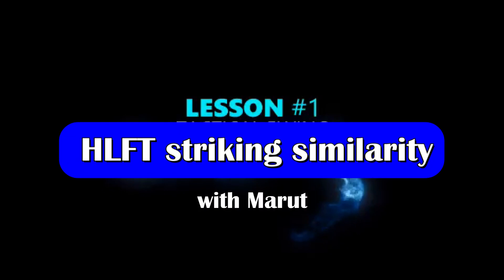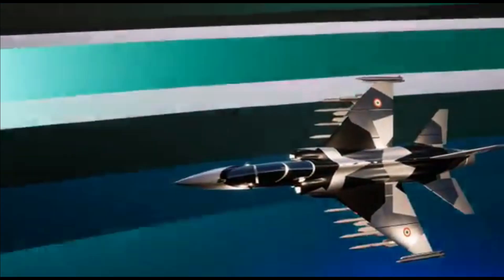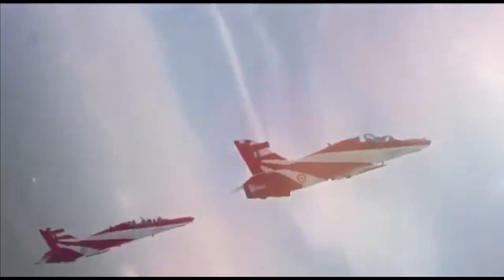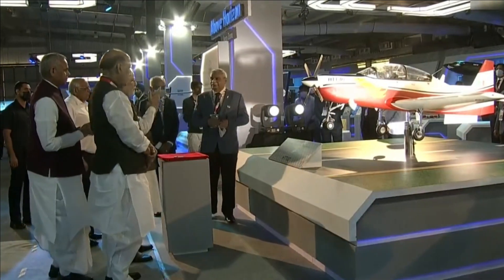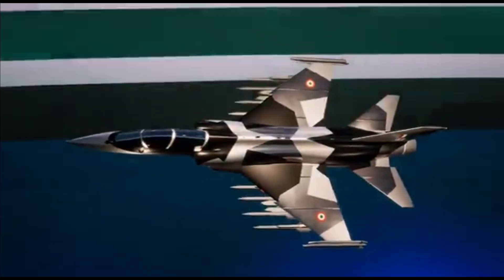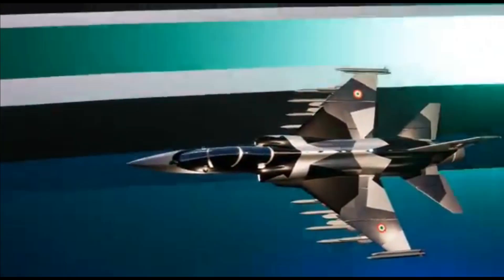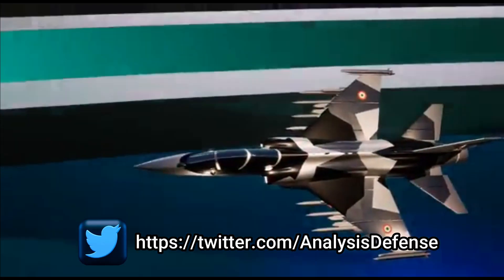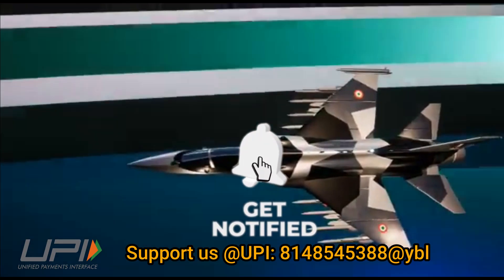More details on HAL's new bird : HLFT-42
HLFT striking similarity with Marut

As we all know that the Aero India Show 2023 is around the corner, the experimental test pilot Harsh Vardhan Thakur has shared the first animated video about the HLFT-42(Hindustan Lead in Fighter Trainer-42). The mysterious new aircraft has been in news and surprise for defence enthusiast and is very close to what we have earlier discussed.

The design of the HLFT which has striking design similarities with HAL Marut. While HAL Marut was twin-engine aircraft, HLFT is going to be a single engine trainer. From the video, the weapons payload of the aircraft seems to be quite impressive.

If we compare the fuselage, wings and tail section of HAL Marut it looks very similar to the video released for HLFT-42. From what it seems HLFT is going to inherit lot of its design from HAL’s Marut and electronics and avionics from LCA Tejas program.

Need for Hindustan Lead in Fighter Trainer-42(HLFT-42)

 HLFT-42 or Hindustan Lead in Fighter Trainer-42 program has been quite in news after its detail was revealed during the HAL’s investor meet.

 The details of this aircraft were revealed when the question was asked for the need for HLFT-42 when HAL already has Hawk program. Recently we have also made detailed video on Hawk-I also known as Combat Hawk program.

 If you look at the present domestic as well as international market, there is huge requirement for AJT i.e., Advance Trainer Jet which is used in final phase of a fighter pilot’s training. India has been pitching for sale of LCA Tejas trainer version for such requirement to countries like Egypt, Malaysia etc. The LCA Tejas is not only a trainer but a combat ready aircraft which makes it a costly proposition in international market. Therefore, it does make sense to develop a low cost AJT which could be competitive in the international market.

 At present HAL has HTT-40 as Basic Trainer and IJT Sitara as a IJT. The HLFT-42 will add the AJT to HAL portfolio. This will enable HAL to have all the three trainer aircraft offerings required for pilot’s training.

HLFT-42 design/details

Talking about the details of the aircraft HAL has revealed that it is going to be all metal aircraft and will not have full fly-by-wire control system which means that the aircraft will have power assisted controls.

 The trainer most likely will not have delta wing as with other trainers and will have swept wing design. Therefore, there full fly-by-wire control will not be needed. Ince delta-wing aircrafts are very unstable and designed for maneuverability, the full fly-by-wire is needed.

 It is going to be designed especially as a trainer rather than a fighter aircraft so will have virtual training modes. The aircraft will be able to simulate any fighter such as Mirage, Rafale etc.

The aircraft will have higher speed to give the physical feel of the speed to the trainee pilots. It will feature virtual mode of all the displays, weapon delivery, everything it can simulate.

 The aircraft will have all the indigenous systems including display systems, flight controls except for the engine. If HAL is able to successfully develop HTFE-25 engine even the engine can also be indigenous. The high indigenous content and the maintainability of this aircraft will be much superior compared to other aircraft.

 Conclusion

The aircraft seems to be very similar in category to BAE Hawk trainer jet featuring 2-seat trainer with a tandem cockpit, a low-mounted cantilever wing and powered by a single turbofan engine. The aircraft may not have supersonic speed but will be very close to it possibly in the range of 0.8-0.9 Mach to give pilots transonic flight experience before they move on to a supersonic fighter. In summary, HAL is developing a full fledge low-cost Advance trainer jet which could fulfil the domestic demands and compete in the international market.